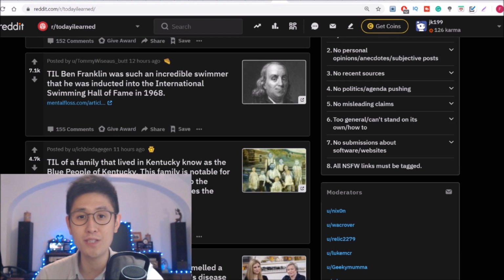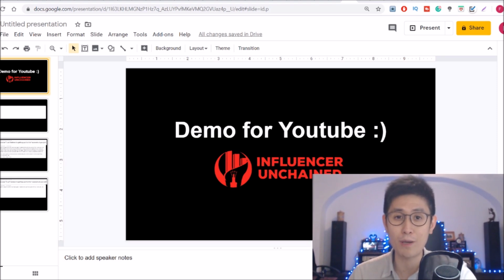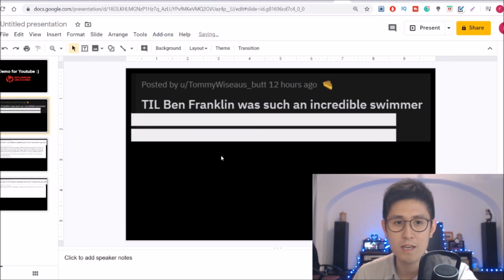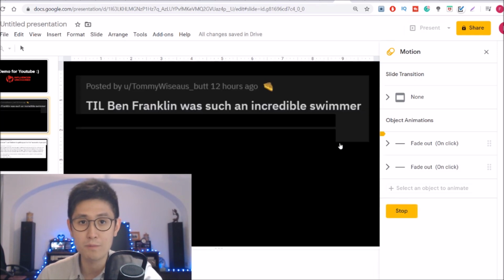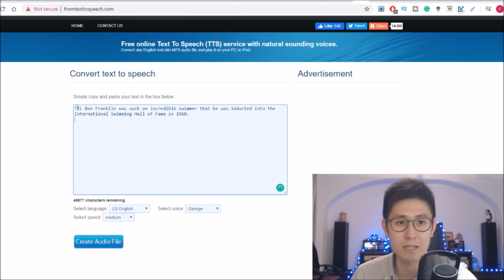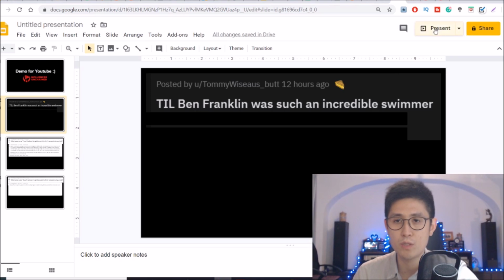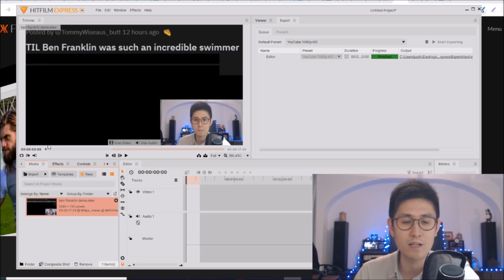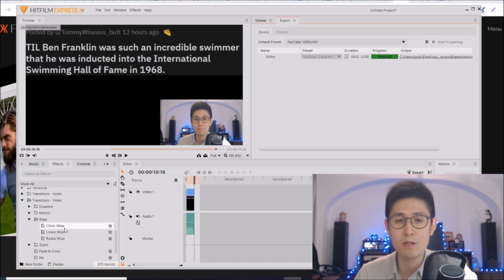How to Make Money on YouTube by Copy & Pasting Memes - NO Need to Record Your Own Videos!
☝️Tired of trading time for money? Here's my TOP recommendation for making money online (passive income!)

In this video, I will show you an easy way to create simple videos for YouTube (with virtually no effort, mostly copy and pasting), to make money! You don't even necessarily need to be monetized for ads!

How to Make Money Online Selling FREE THINGS - Scalable Passive Income Systems 20 STACKABLE